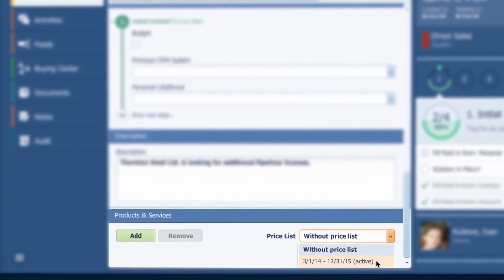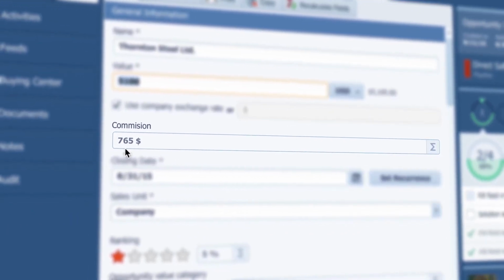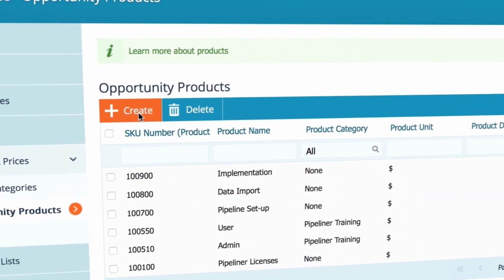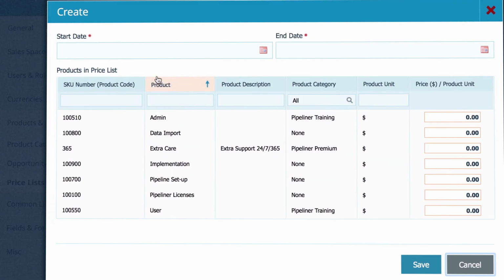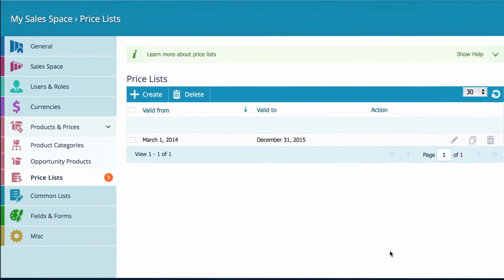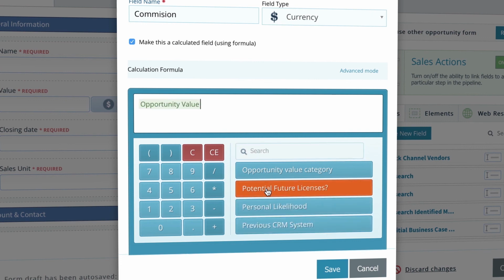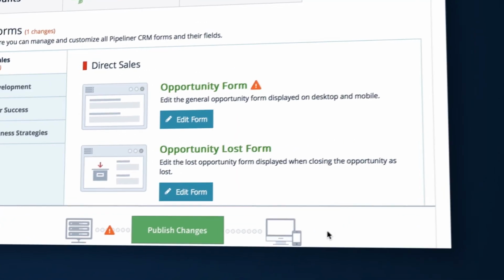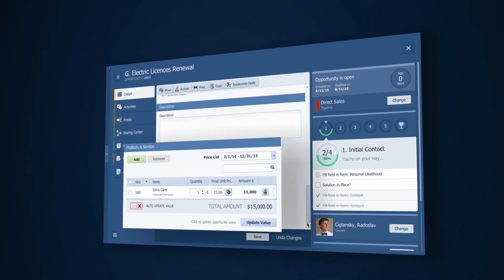What will my Commission be from this Opportunity? Pipeliner CRM: Calculated Fields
I have just qualified a new lead from a company who is interested in Pipeliner CRM. So at the moment the Value is set to 0 but I know what they are interested in: setup, 5 licenses and some data import from a previous system.

So I will:
Doubleclick my opportunity to open it and scroll at the bottom until I see Products and Services

From price list i will choose that one, set by my manager.

I will hit this Add button and choose these three product types.
Now i will add quantity to them-- 5x Pipeliner setups, 5 Pipeliner licences and one Data Import.

Now when I hit Update Value and scroll up where my value is, i see that the value was changed based on product price list.

Great but hang on--I work on commission, so I can also see what I am going to make if this closes. Nice!

Go to upper right corner and click on profile picture.
Click Administration

From left side menu click Products and Prices and this dropdown will expand. Follow the order how they go. First you need to create Product category. I will create Pipeliner Premium, and the parent category will be None.

Lets go now to Opportunity Products and hit Create. Name your product, I will name mine Extra Care.

As product unit will use dollar sign. SKU number is basicly the catalogue number--an optional field-- i will make this 365.

Product category will be our Pipeliner Premium that we just created. And in Description I will type: Extra support 24/7/365 which means that this product will give you support for all year. Hit save.

Now we click Price Lists-- create new and set period it is valid for. Now we could set all prices for our products. But I already have my list so i will cancel this and edit that list.

Here i see that only one product without a price. I will set the price and it will be a high one since it is premium feature. Something like 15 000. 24/7/365 is expensive! Hit save.

We´ve done it! Great.

But now we want to know our commision is. So:
Go to fields and forms.

From tabs choose Opportunity-if you have more pipelines, choose the one you want to edit, if not, just hit Edit Form.
Here hit “Create New Field”.

In this window name your field “Commision” and from type dropdown choose currency. Check “Make this a calculated field” checkbox and this wonderful Calculator will show up.

First we need to choose the inputs. So lets choose from this button “Opportunity Value”. In our case sales commision is 15 percent of the total deal. So i will now click in *0.15” and hit save.

Your field is now created and it is somewhere in this list. I wont bother with manual search i will just type in search bar “commision”

Now I will just drag and drop that field under opportunity value so I can see what my commision is every time I see an opportunity value-- keeps me motivated!

Mark your field as Read Only and hit Save.
Now just hit Close and then Publish Changes.

We may close Administration window now.
In Pipeliner we synchronize and it is done.

Now when we open any opportunity we can immediately see what our commission will be if we close it. Also if we scroll down to our Products  list and Add new product we see that our “Extra Care 365” is there too.

With calculated fields you can really make Pipeliner your own!

With Pipeliner CRM, it can be done with just a few clicks. See for yourself!